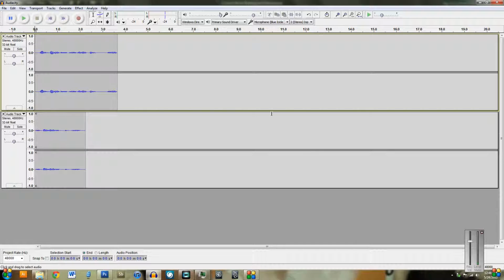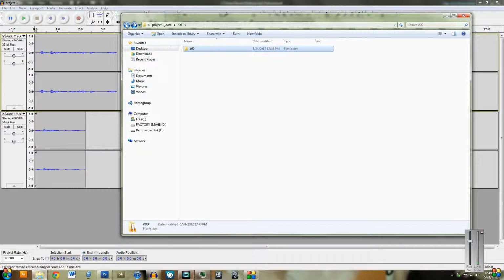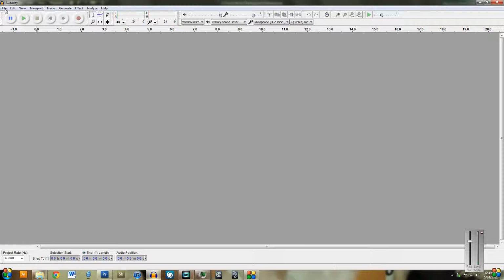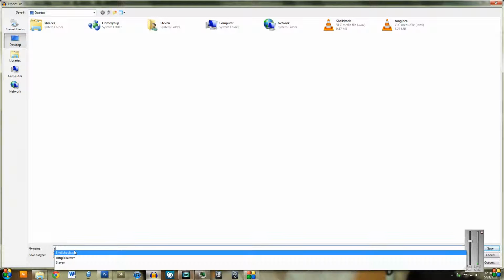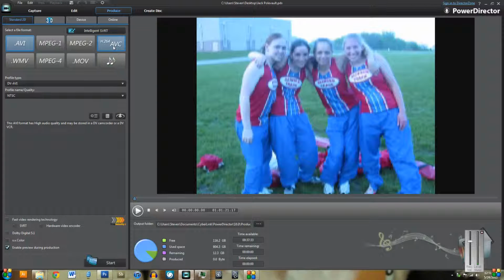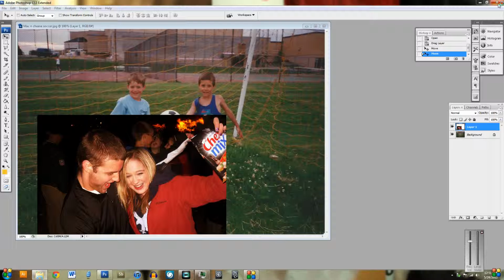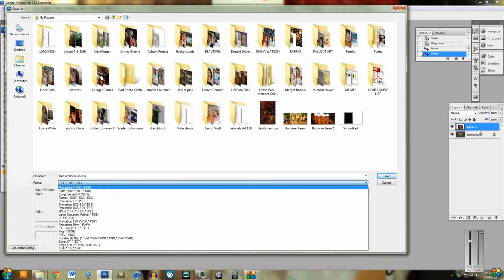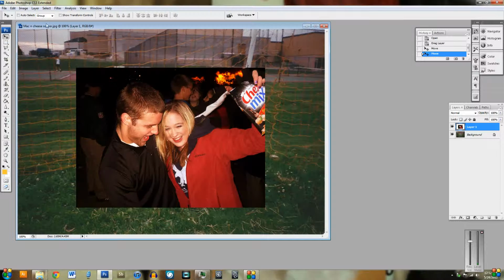Project File vs. RAW Data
Just an explanation as to how you will save files depending on what you want to do with them.